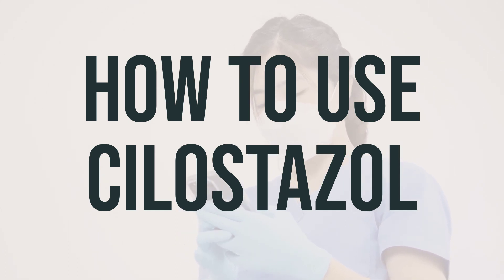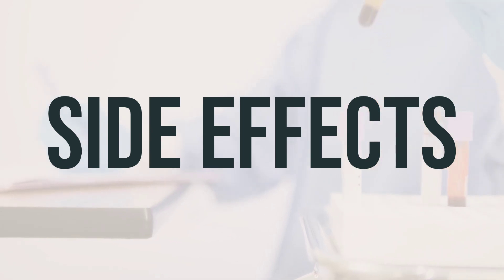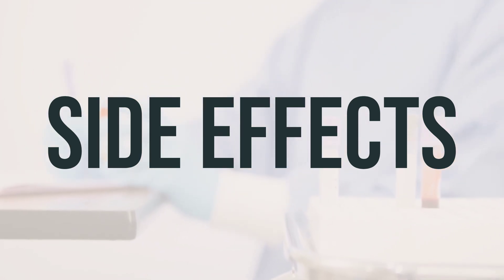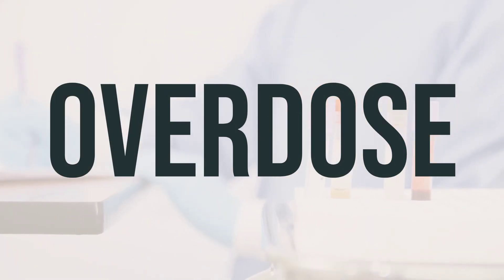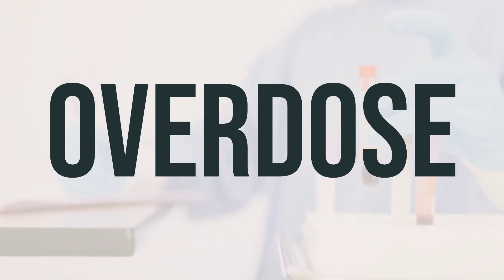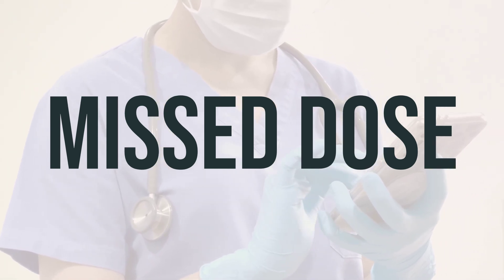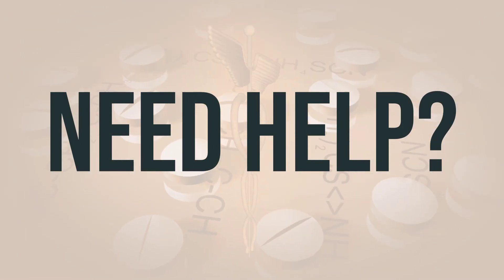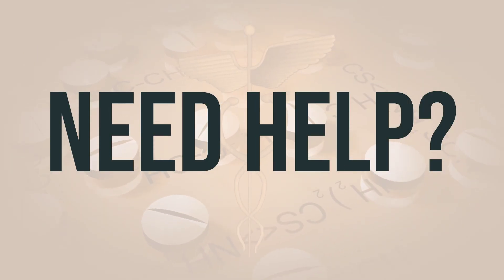How to use Cilostazol - Explain Uses,Side Effects,Interactions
Cilostazol is used to improve the symptoms of a certain blood flow problem in the legs, known as intermittent claudication. This medication can decrease the muscle pain and cramps that occur during exercise or walking. Claudication pain is caused by too little oxygen getting to the muscles, and Cilostazol can increase blood flow and the amount of oxygen that gets to the muscles. It is an antiplatelet drug and a vasodilator, which means it works by stopping blood cells called platelets from sticking together and prevents them from forming harmful clots. It also widens blood vessels in the legs, helping the blood to move more easily and keeps blood flowing smoothly in your body. The recommended daily dosage of Cilostazol is typically taken twice a day, 30 minutes before or 2 hours after breakfast and dinner. It's important to take this medication at the same times each day for the best results.
7d40